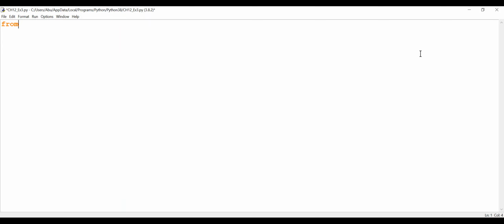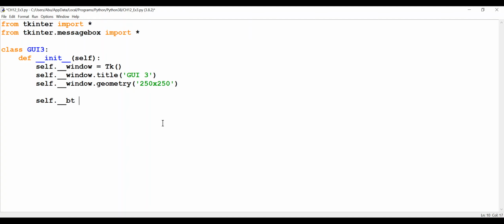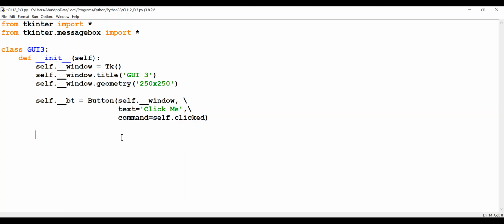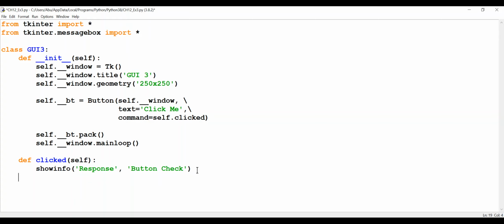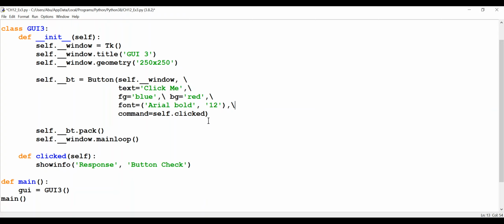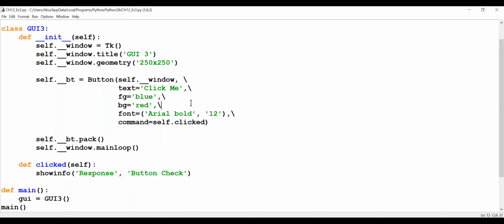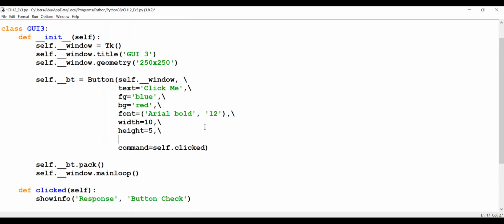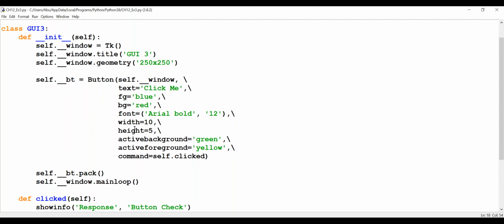YMT218 OOP CH12 Lab P3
SENG-UOLP: OOP in Python (GUI Applications - Part 3)
Button customization